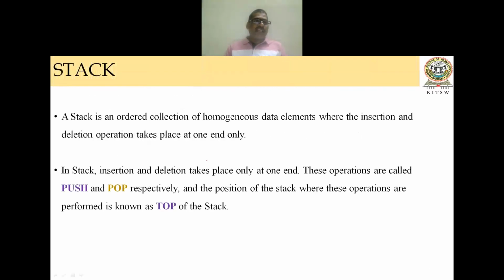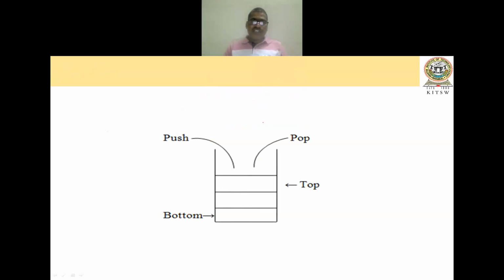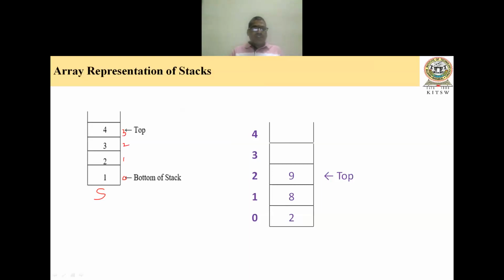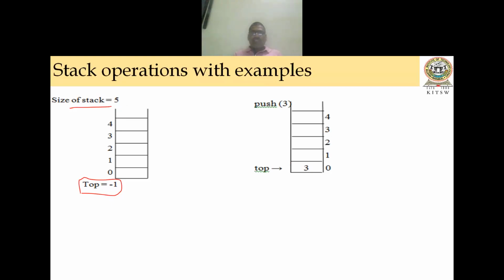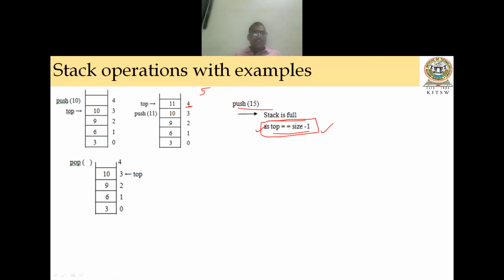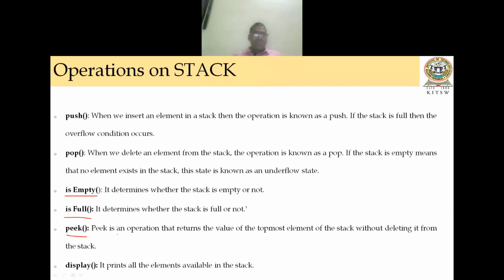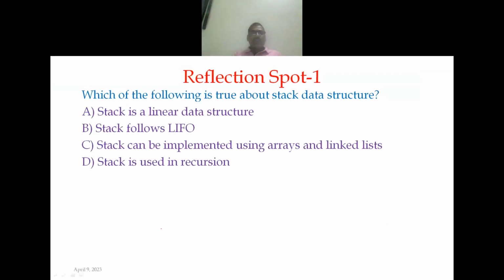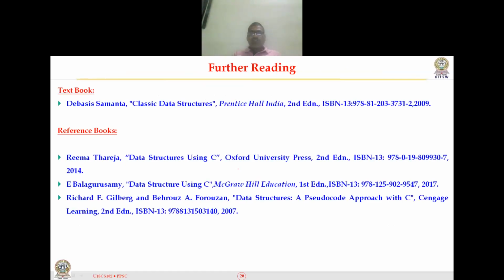DS_CDT11 Stacks